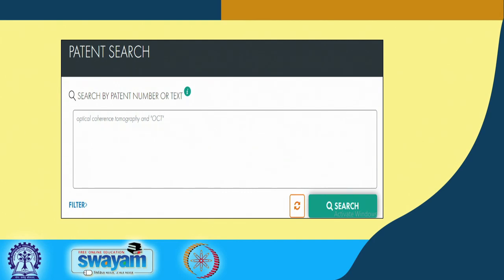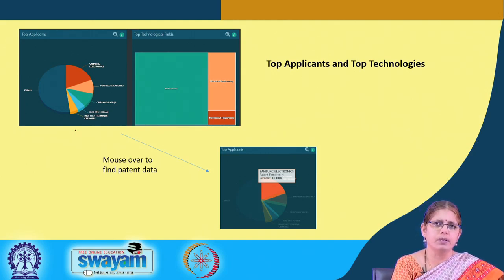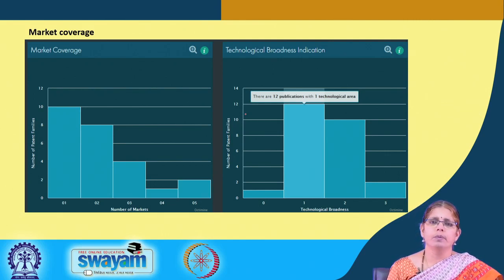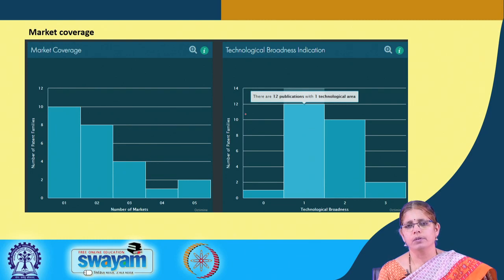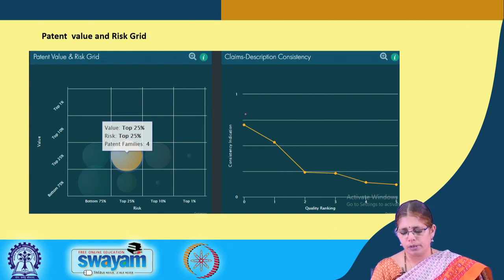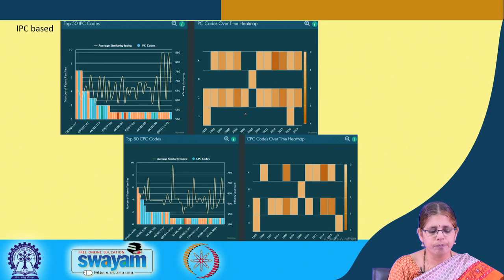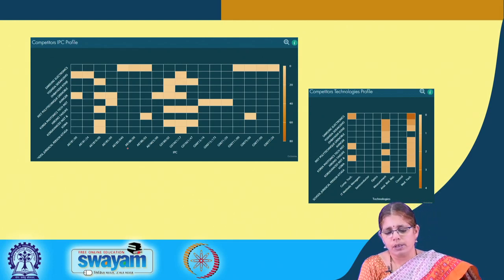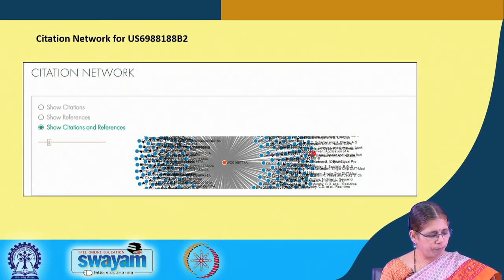Lecture 34: Analytical tools for Patent search and analysis (Contd.)